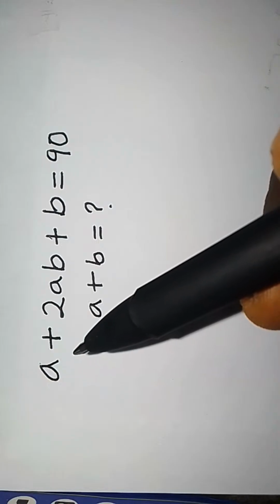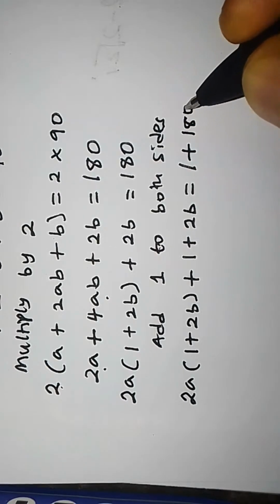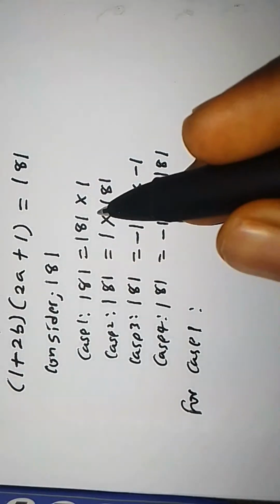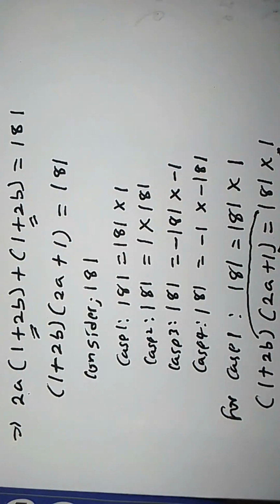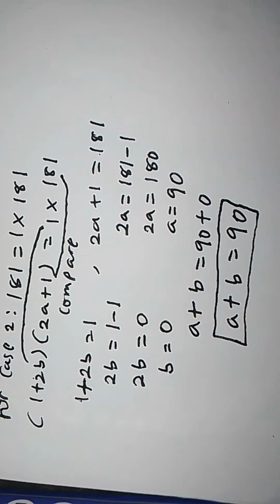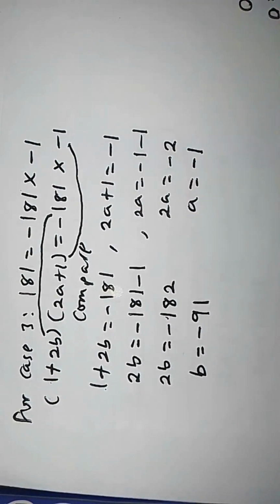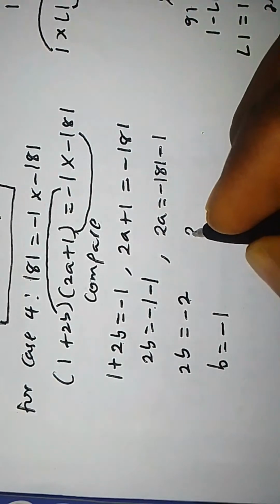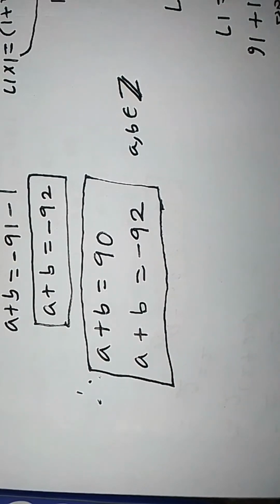SOLVING FOR a+b... A Tricky Algebra Math Question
In this video you will learn how to solve a math question